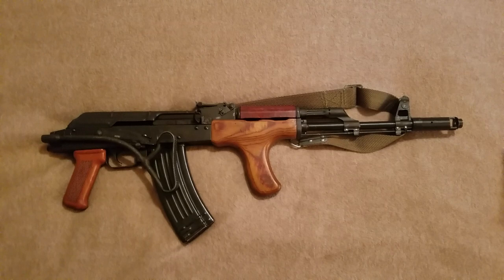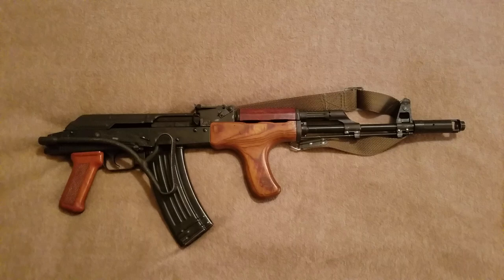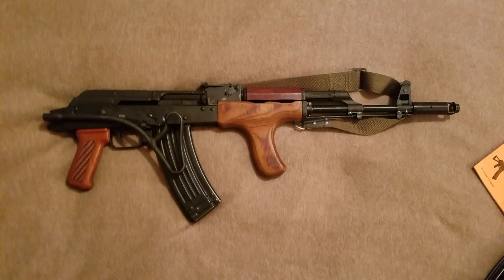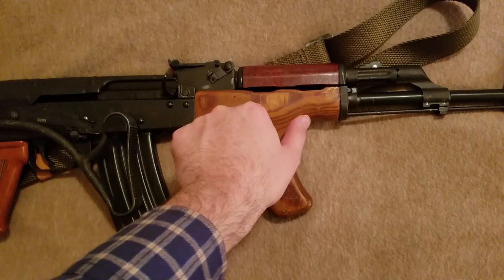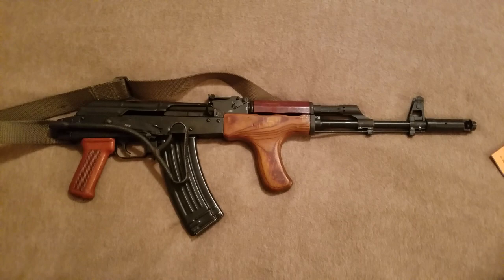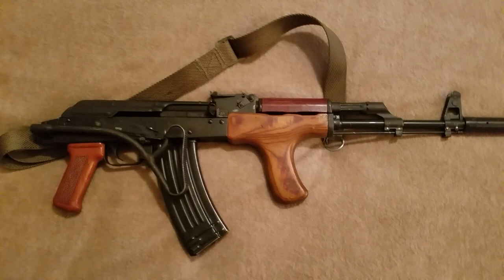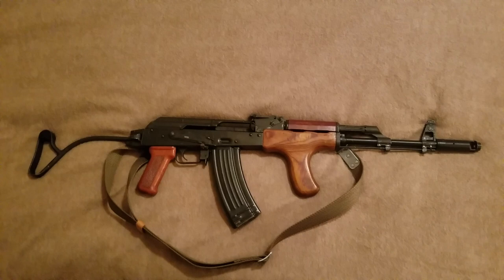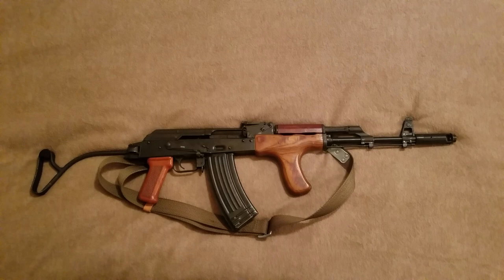Atlantic Firearms Romanian AIMS 74/AK74 Battlefield Pickup First Impressions History and Overview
ATTENTION: After some further researching, it seems the trigger group is indeed a RAK-1 trigger group from Century Arms.